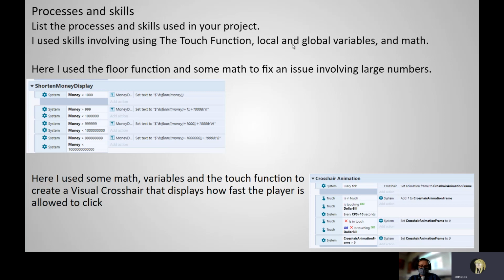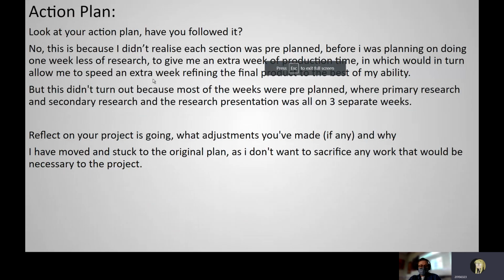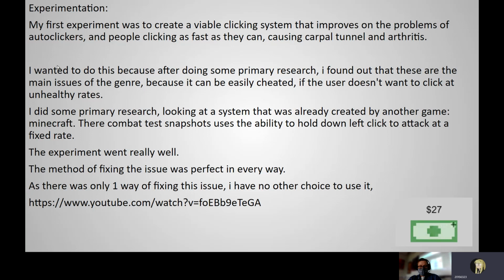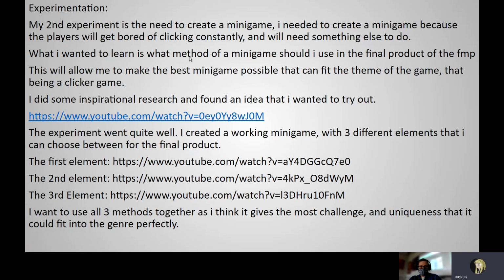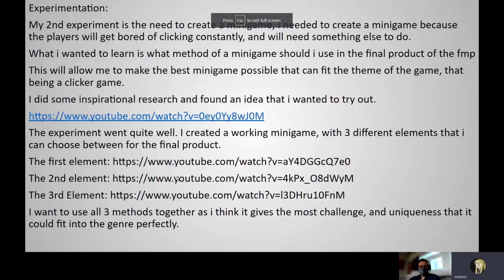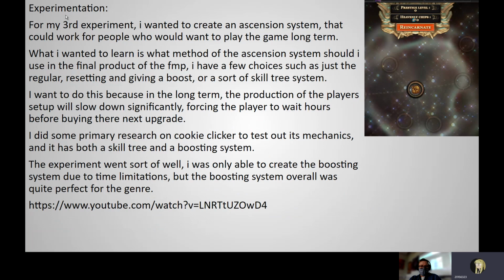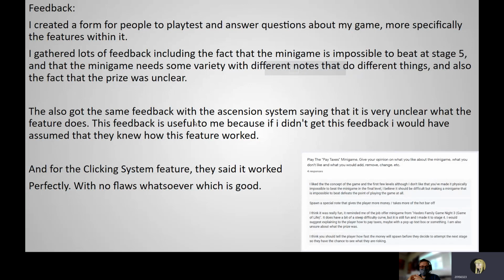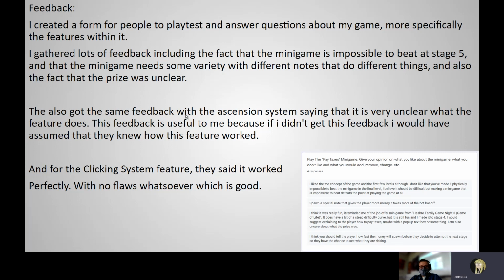James J Experimentation Presentation